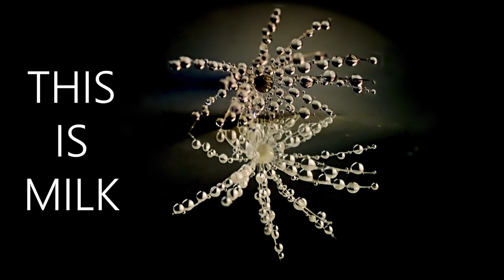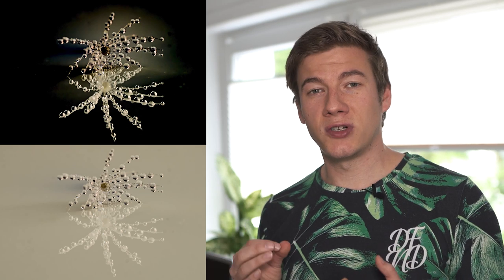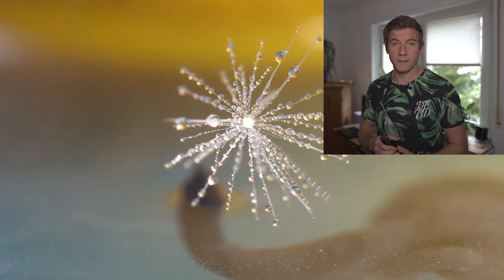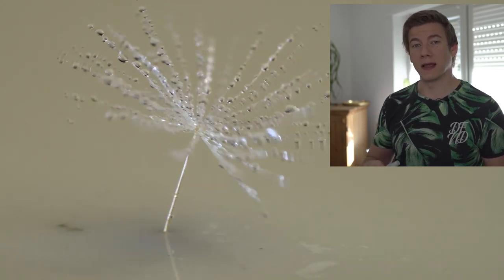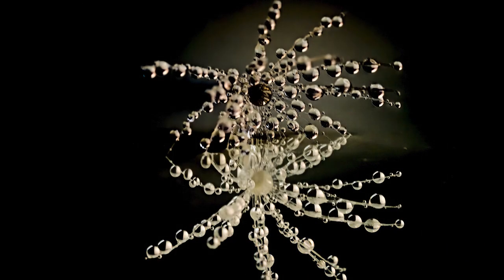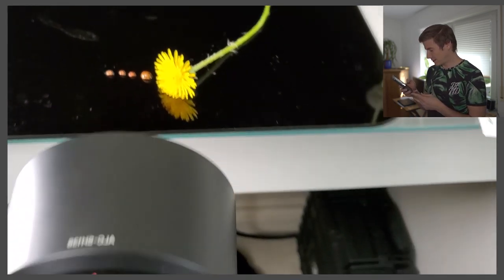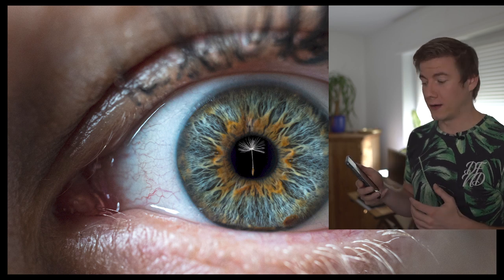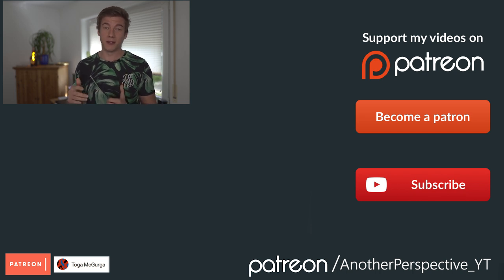AMAZING PHOTOGRAPHY IDEAS IN 2020 - Creative Dandelion Clocks (3 Photographers 1 Image)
Amazing new Photography Ideas - Do you need some amazing new photography ideas? In this video 3 different photographers are trying to get the perfect photo at home with dandelion clocks and stuff you can find in your household.
Denoise Tool:
💥📷 PRODUCTION GEAR I USE 📷💥
My 2nd Camera
24mm Lens
200-600mm Lens
RGB LED Light